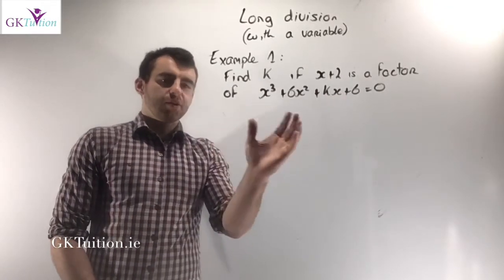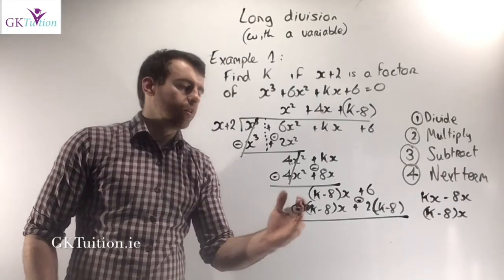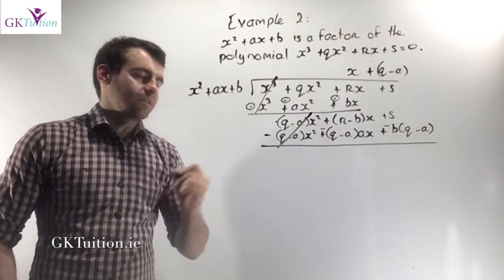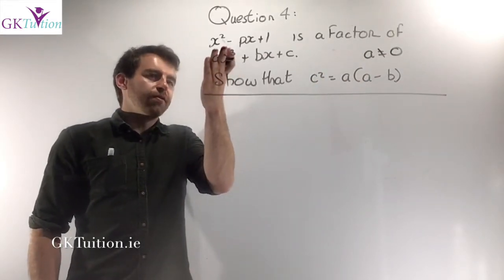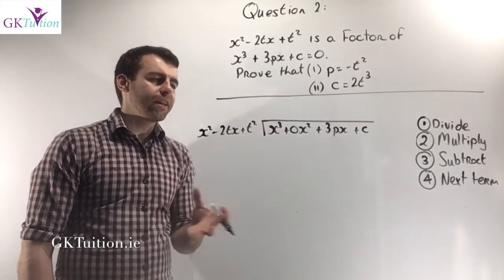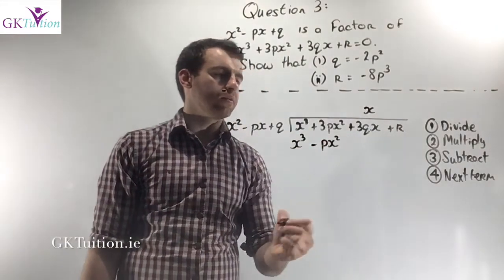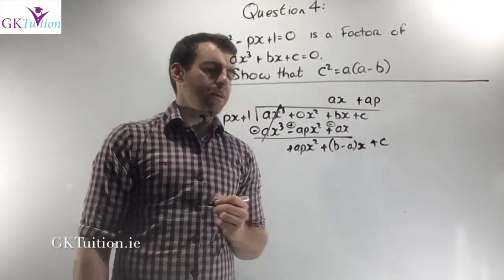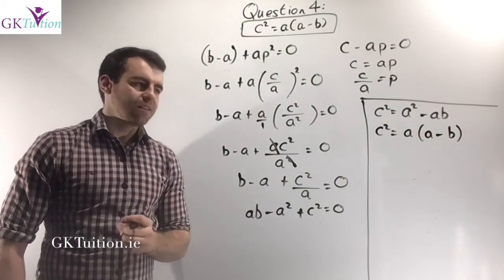Algebra 13 Long division